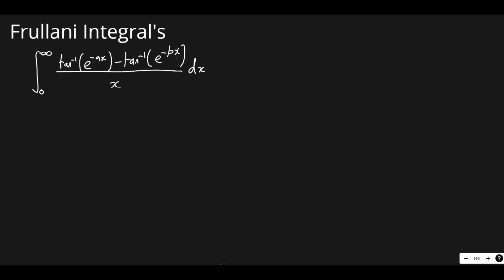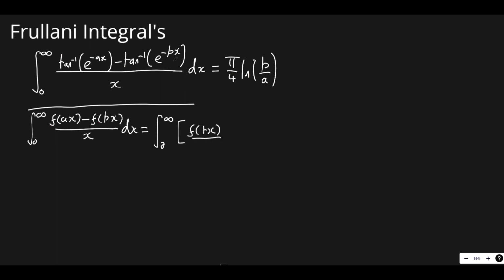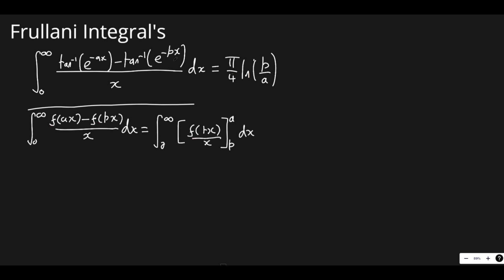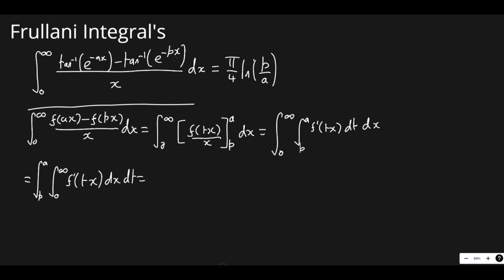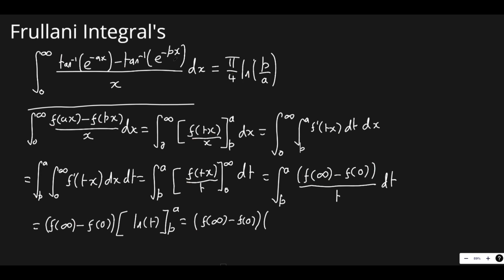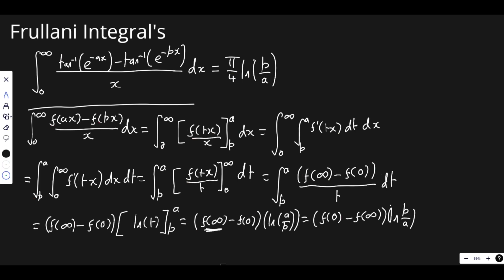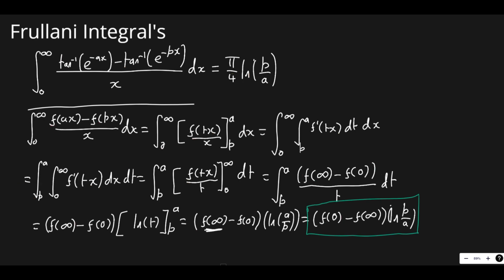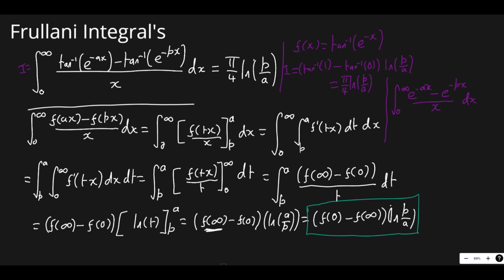A Frullani Integral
In this video we go through a tricky integral with an easy trick. This can be used to form lots of different integrals that look super tricky to solve but have a simple solution.